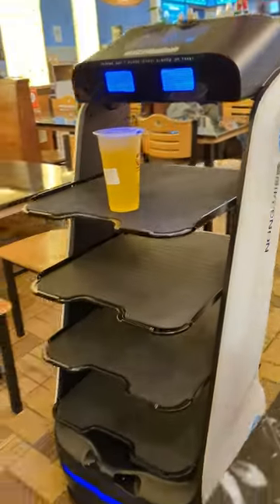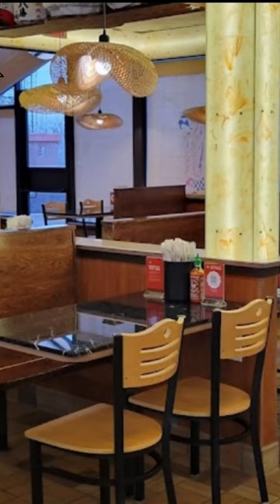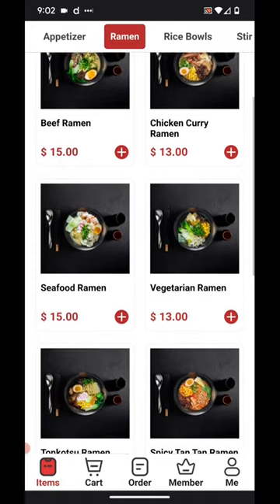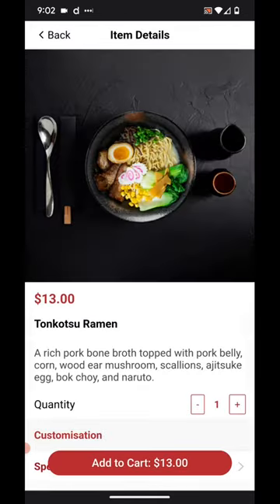Hiro Ramen and Tea uses robots as servers and waiters! Robots are taking over the world!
! ! ! DISCOUNTS ! ! !